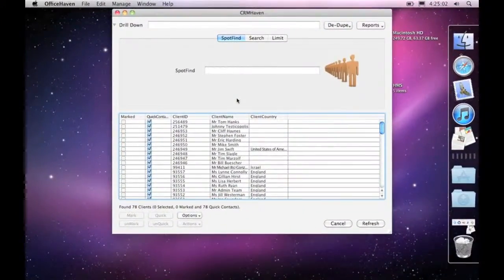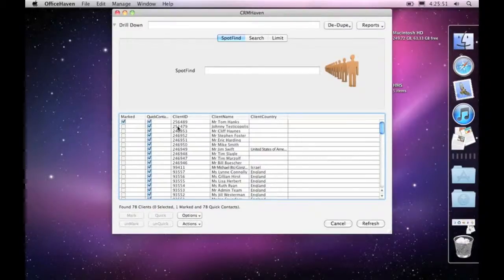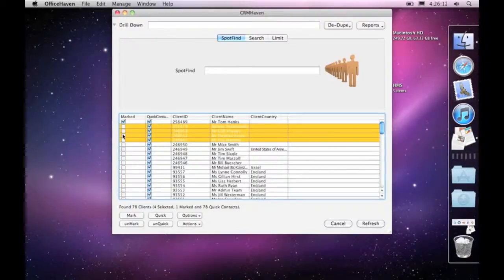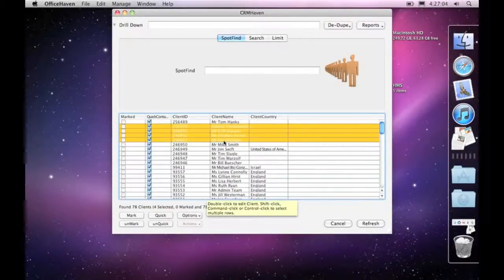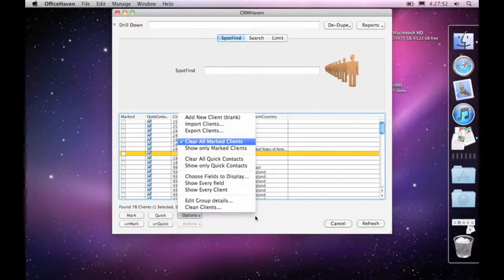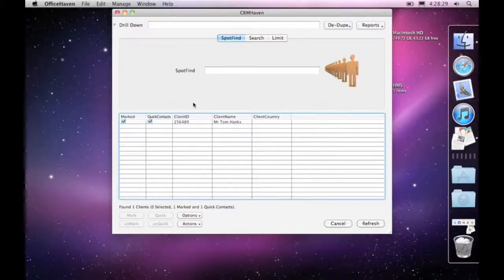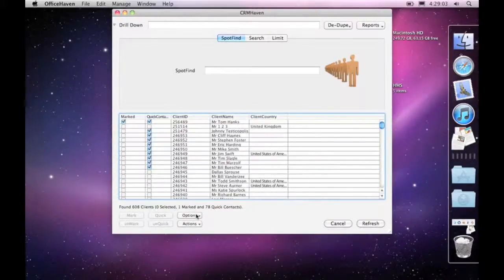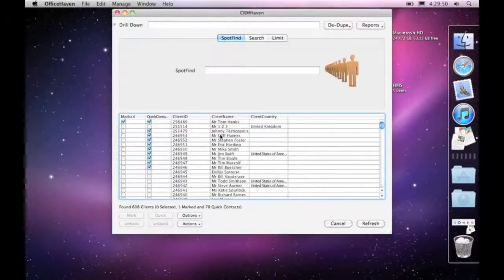CRMHaven Part 47 (Marked)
This is a tutorial for Holy Mackerel Software. It shows you how to Mark and Action Clients in the Customer Management System (CRM) of CRMHaven.